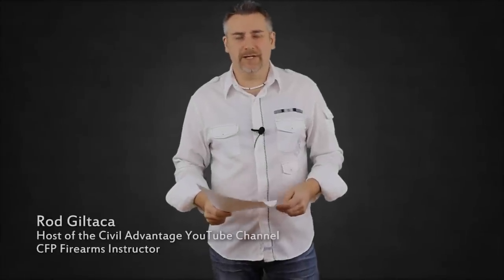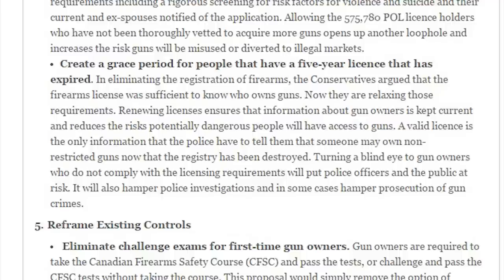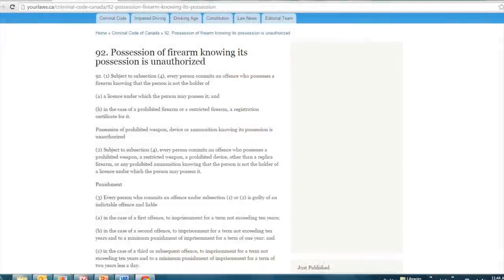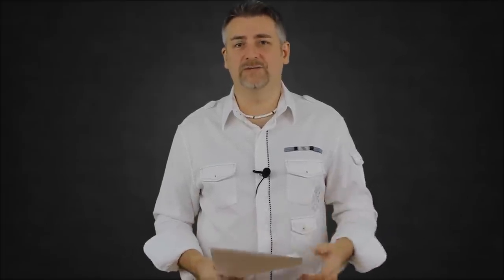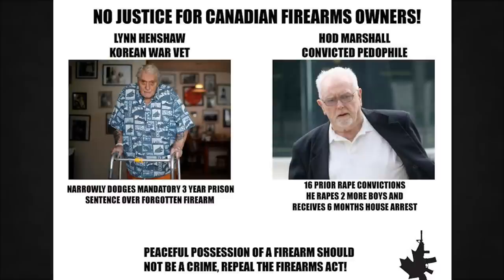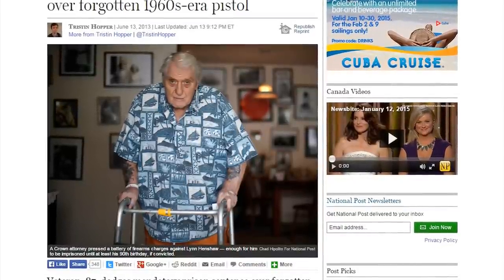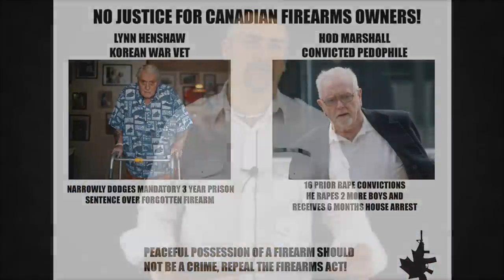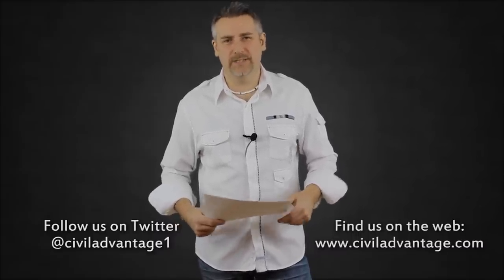Bill C42 For Dummies - Part 3: 6 Month Grace Period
If you find yourself commenting on Bill C42 and you know nothing about firearm regulation in Canada, stop yourself and watch this video. These are serious issues with serious consequences for Canada. No matter what side you're on, the truth is important.

Nothing in Bill C42 compromises public safety. If anything, this issue has illustrated how many in the political and bureaucratic structure in Canada operate in bad faith, and that has little to do with gun control.